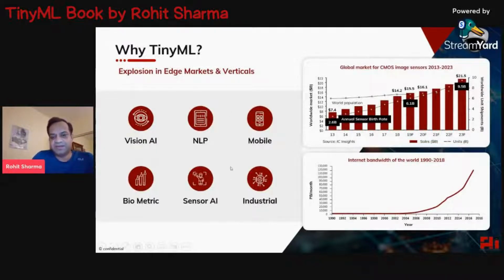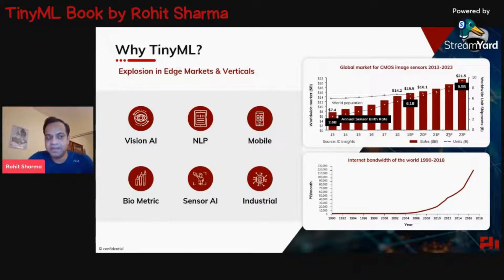TinyML Book by Rohit Sharma - part 11 : Chapter 2 : What is TinyML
The book starts with introduction to TinyML with benefits and scalability. It introduces no-code and low-code tinyML platform to develop production worthy solutions including audio wake word, visual wake word, American sign language and predictive maintenance. Last two chapters are devoted to sensor and hardware agnostic autoML and tinyML compiler technologies.